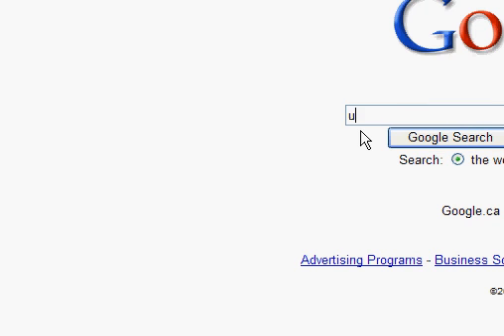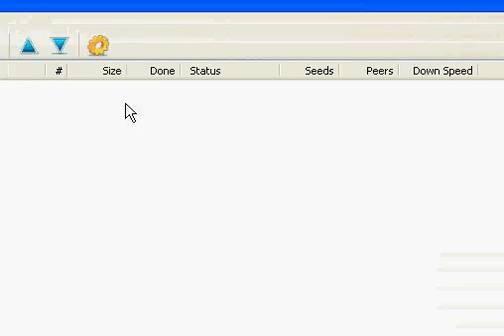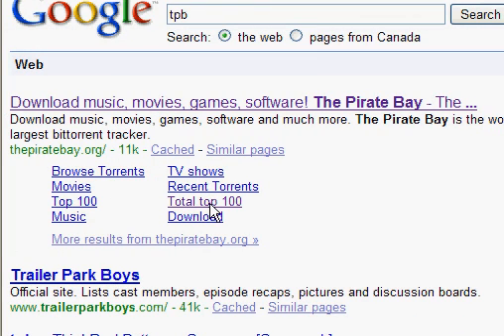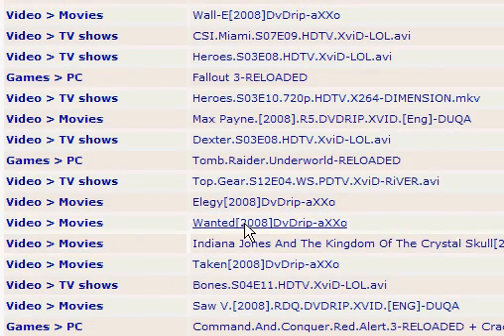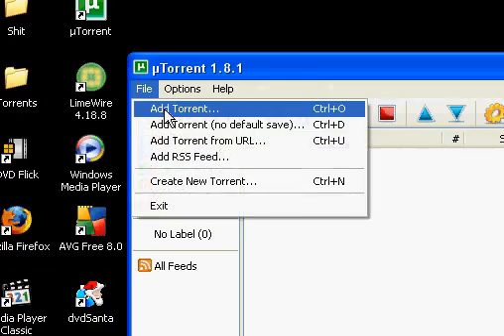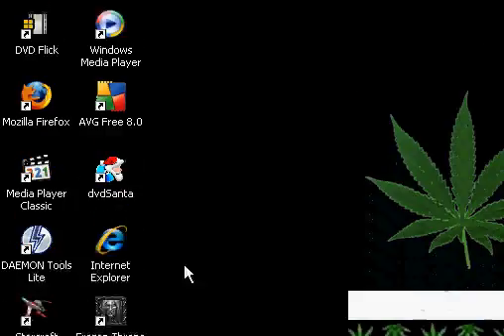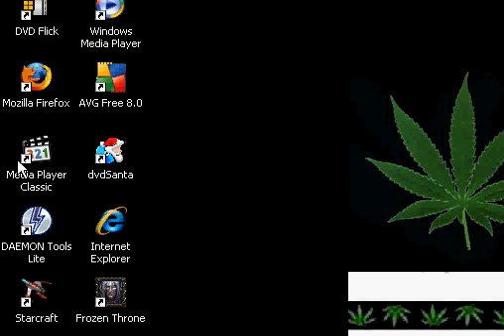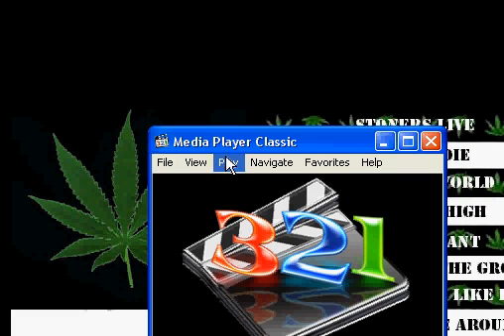How to Download Torrents And Play Them (Movies).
Quick Setup and Show, Try to pick videos with more seeds as possible.
SE is the amount of Seeders the torrent has.. the ones who load it to you. And by watching this video you agree this is the only form of disclaimer present and I will not be held responsible for your actions.** UPDATE** For easy play of videos you download from tpb.com, go to Download.com and search for VLC Media Player, This is so far the easiest way I've found possible, it requires no codec pack downloads of any sort. Well, at least i didn't and neither did a friend of mine.